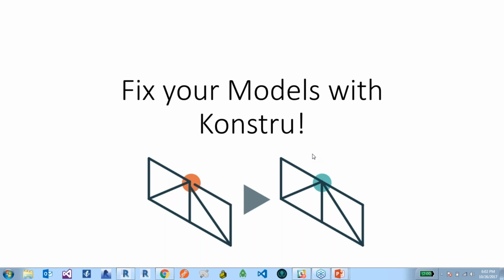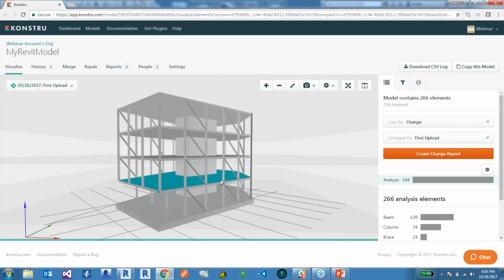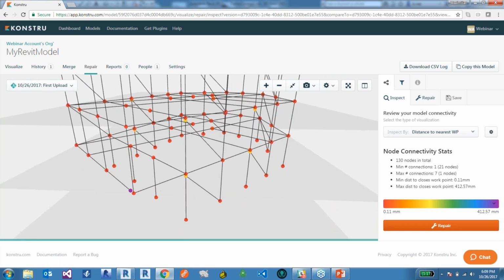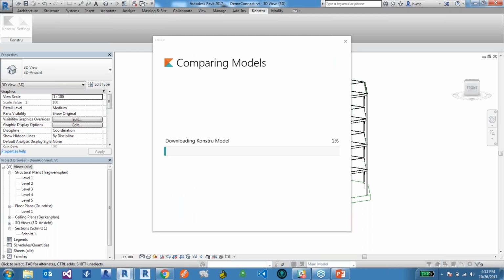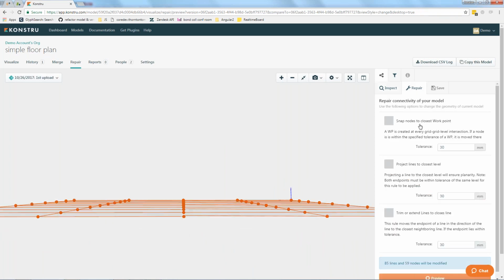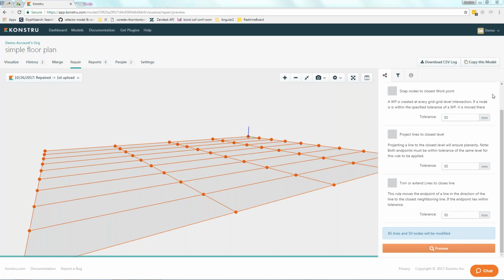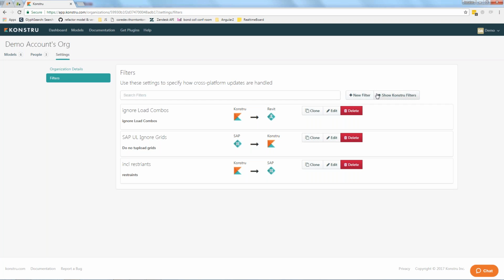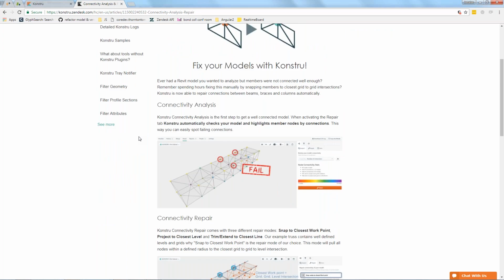How to repair connectivity issues using Konstru?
10/26/2017 - Konstru Webinar: Repair your BIM Model with Konstru.

We are pleased to announce our biggest feature release yet! Now, Konstru let’s you automatically clean up an unconnected BIM model in order to use it for structural analysis. Think Microsoft Word Auto-Correct for structural BIM models!

Ever had a Revit model you wanted to analyze, but the members were not fully connected? At this point, engineers often opt to rebuild the entire model in their analysis platofrm of choice, or spend hours fixing the model manually by snapping members to closest grid to grid intersections. Konstru is now able to repair connections between beams, braces and columns - automatically.

The repair process consists of 3 steps:

- Connectivity Analysis
- Repair Preview
- Saving a new version of the model